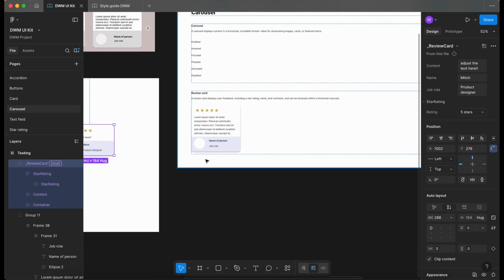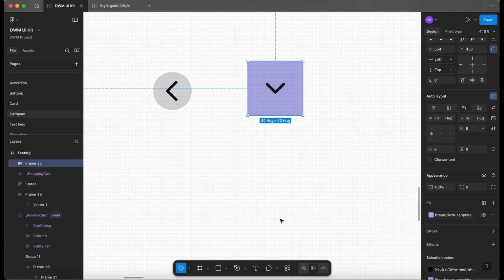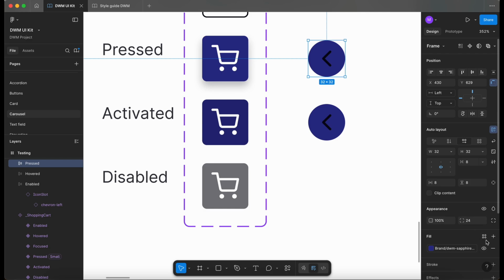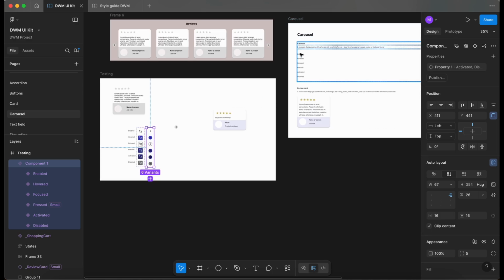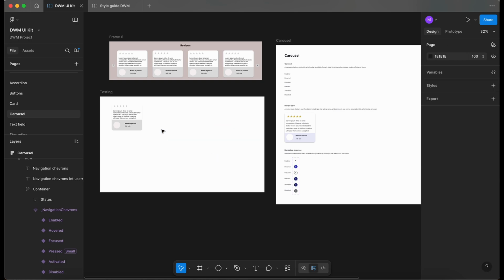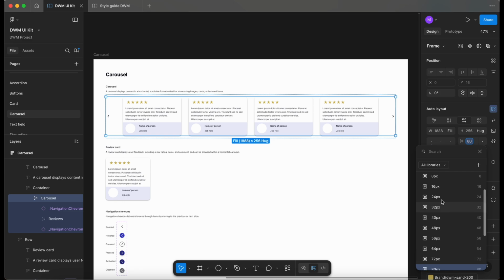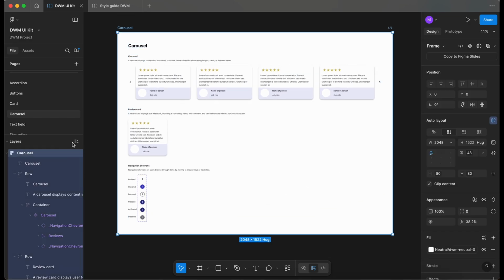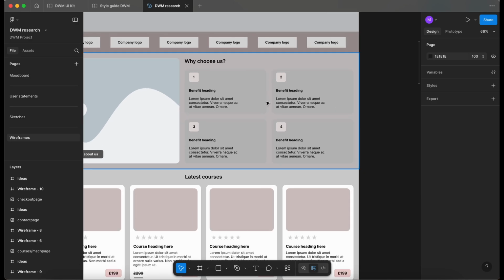Design from Scratch Ep. 41: Building a Carousel Component (Part 2)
Video Chapters:
0:00 Intro
0:10 Building the navigation chevron buttons
1:19 Creating component states for the chevron buttons
4:02 Combining states into a single navigation chevrons component
4:18 Fixing a component issue
4:48 Refining and moving the chevrons component to the page
6:32 Assembling all elements to build the carousel component
8:11 Testing and reviewing the final carousel component
9:09 Tidying up the page
9:40 Publishing the new component
10:14 Reviewing the research file for upcoming work
11:09 Outro